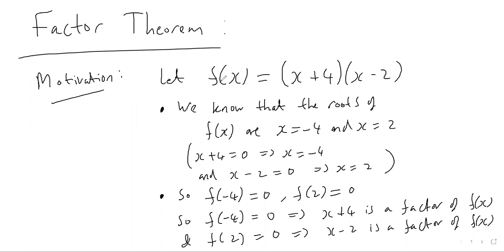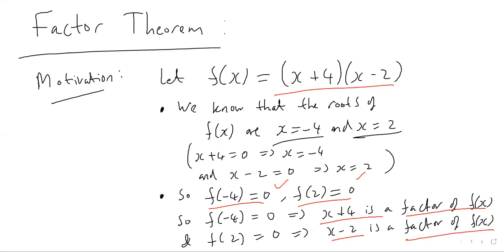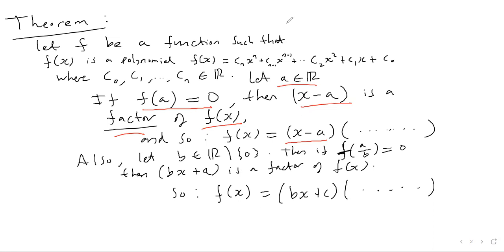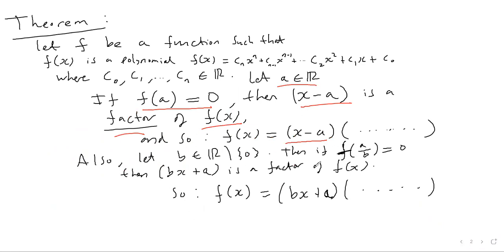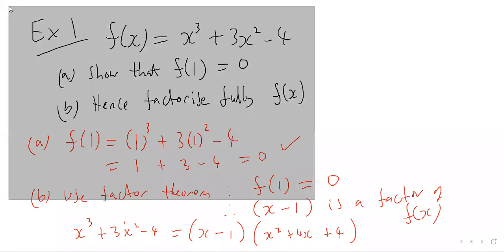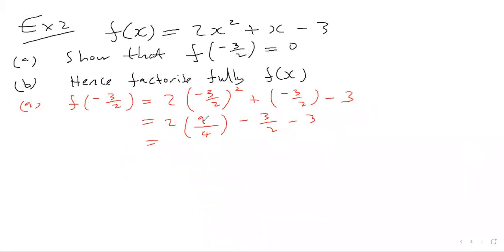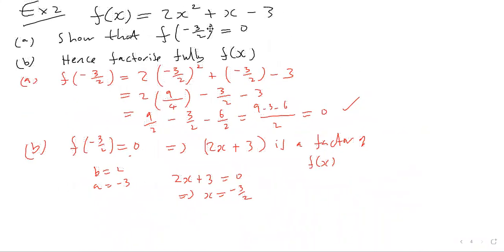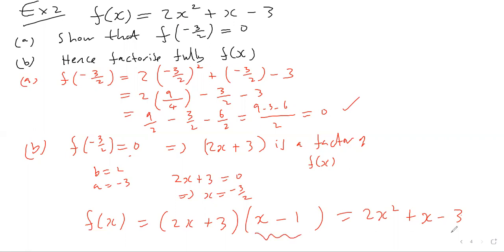18. WHAT IS THE FACTOR THEOREM AND HOW TO USE IT TO FACTORISE?? (A-level Maths, Pure Maths Video 18)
(Please note that I initially made a mistake with one of my statements on the factor theorem! The factor theorem states that if f(a)=0 for a polynomial then (x-a) is a factor of f(x), and if f(a/b)=0 for non-zero integers a and b, then (bx-a) is a factor of f(x).

This is video 18 in my series of A-level Pure Mathematics videos. In this video, we an important theorem - the factor theorem. We look at how the factor theorem can be used to factorise polynomials.